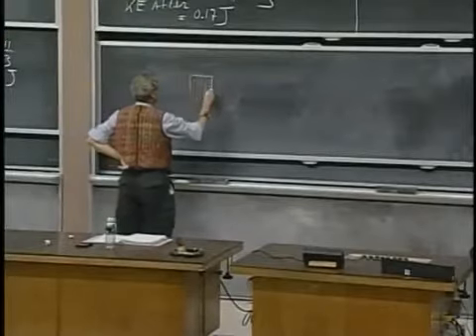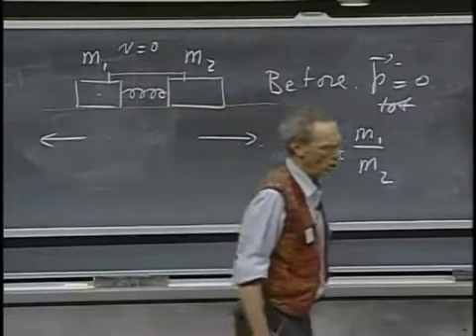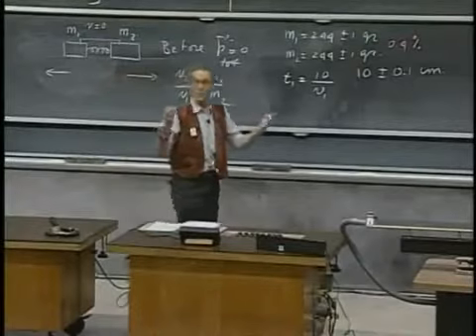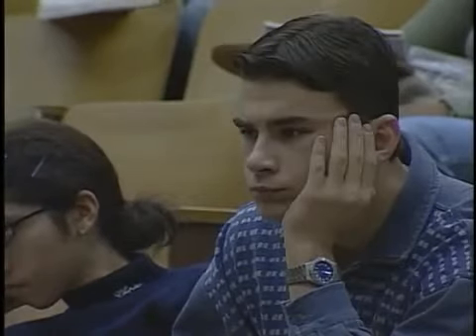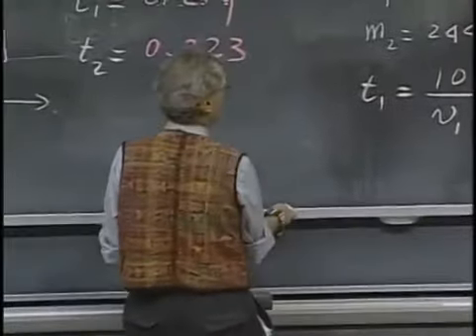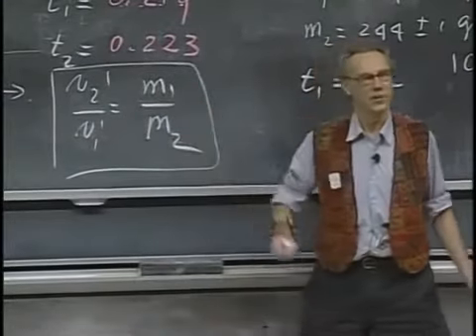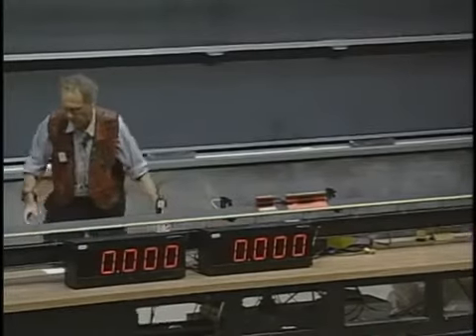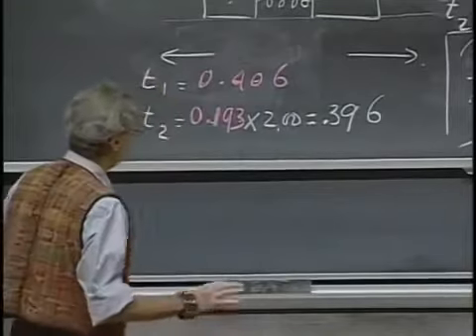Exp 8 01 Lecture 15 Conservation of mometum